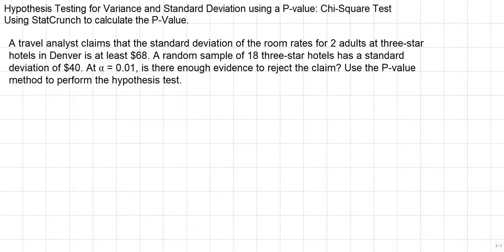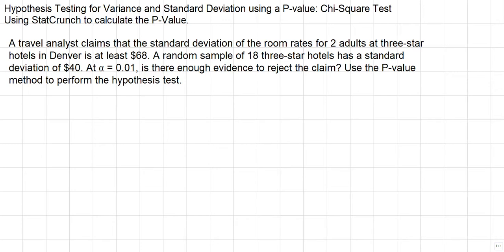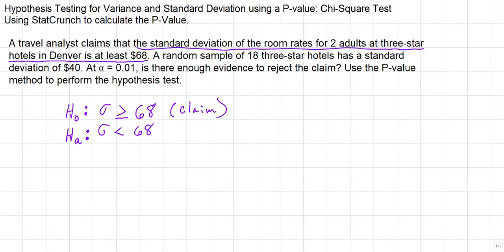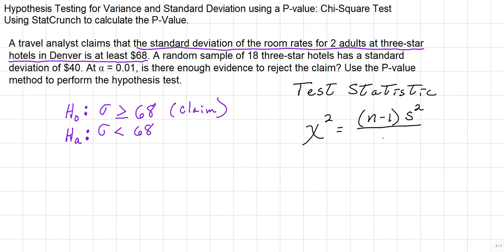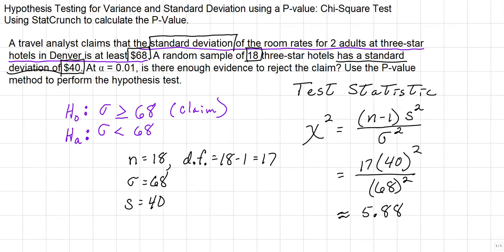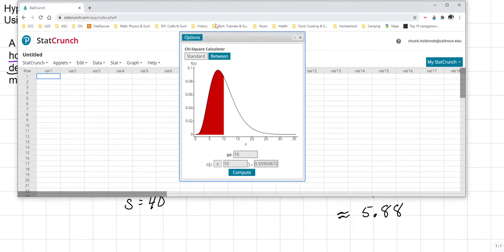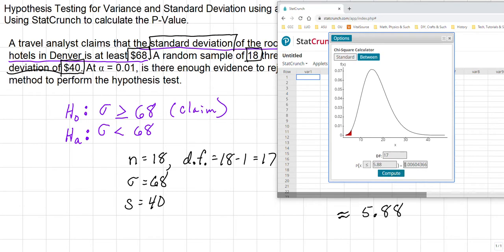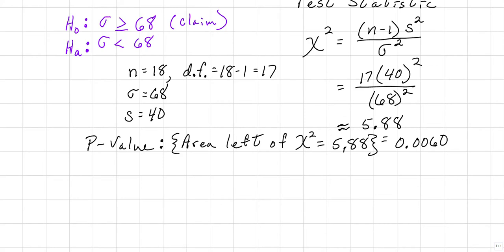Hypothesis Testing for Variance and Standard Deviation using a P-Value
Using StatCrunch to calculate the P-Value for a Chi-Square Test